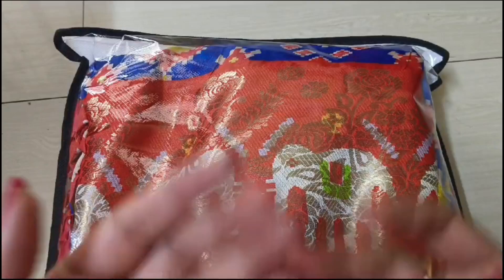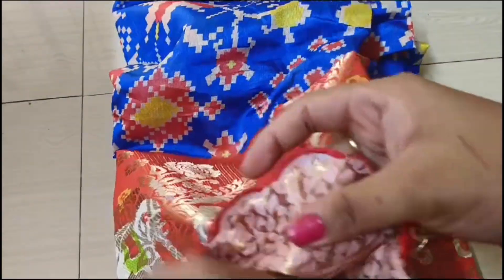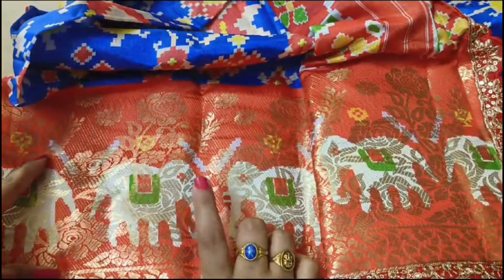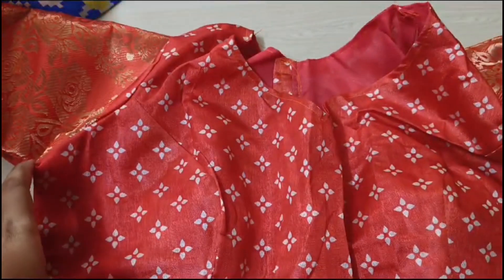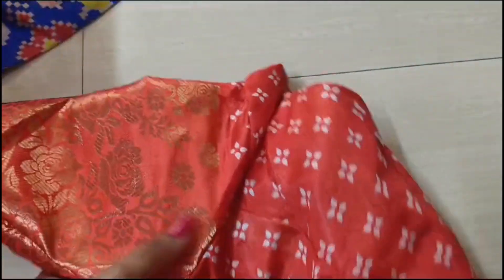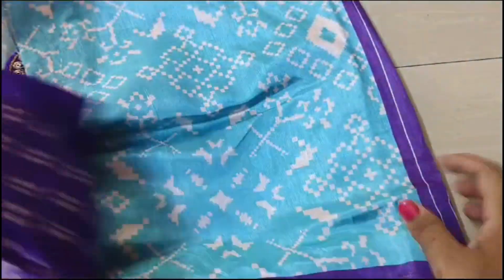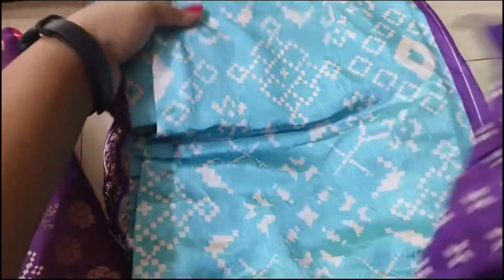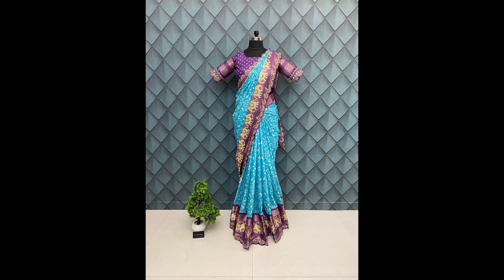Soft silk cut work lace border,viscose jacquard pattu saree with Readymade padded blouse upto 42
*Soft silk cutt work lace border & viscose jacquard pattu saree with ready-made blouse👚*
▪️Blouse details
Readymade padded blouse (making size 38 inch + margin inside upto 42 max)
■ *note: size wise Customisation also available as per customers request*
▪️  Stitched Price:  *1350/- free Ship*
*Unstitched price : 1150/-Free ship*
*100% Authentic product*